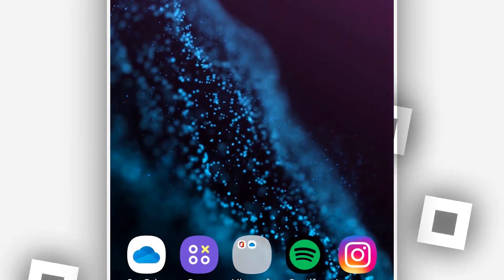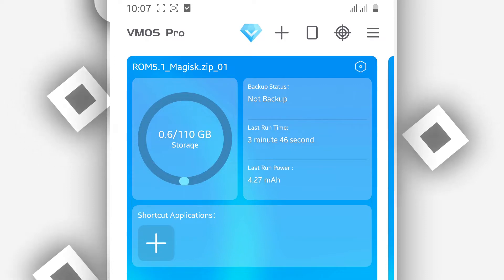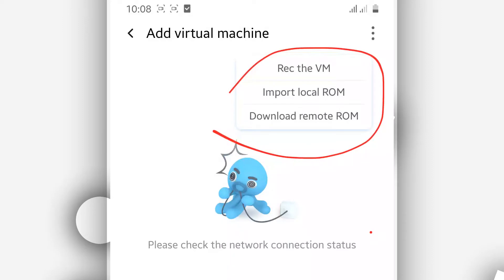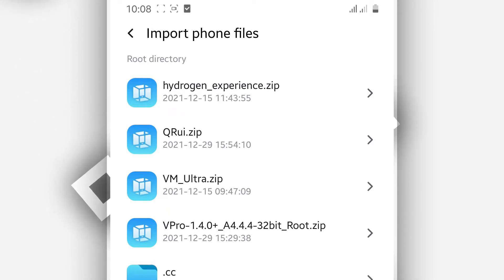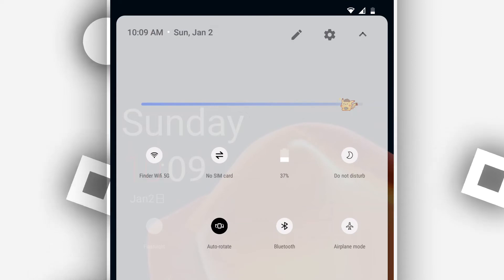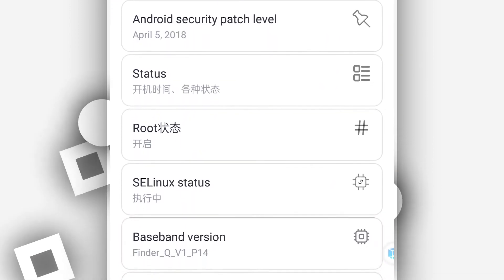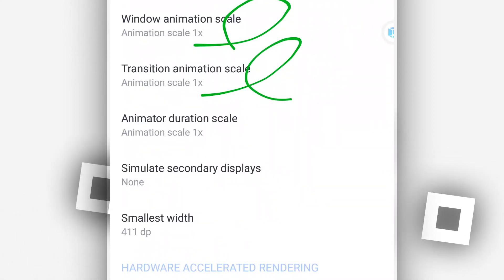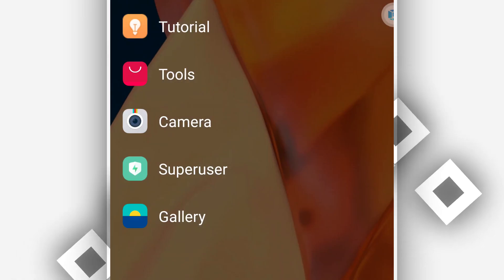QRUI-1.0-FinderOne VMOS PRO - (Lite Pack)🔧 FPS Booster And RAM Optimizer🔥 (Working 100%)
Download Sections!